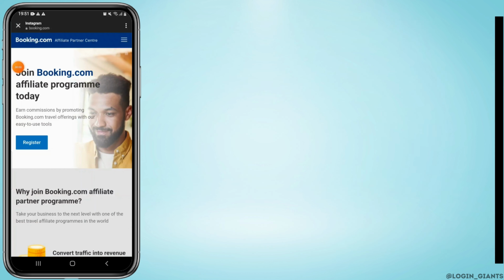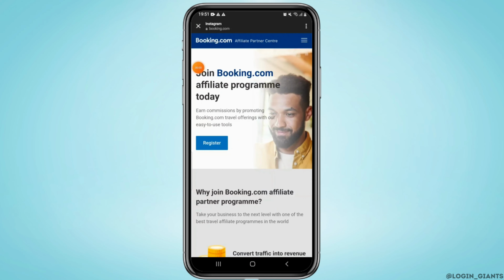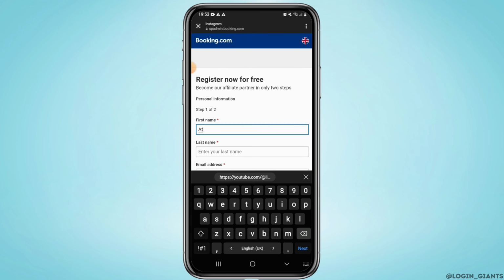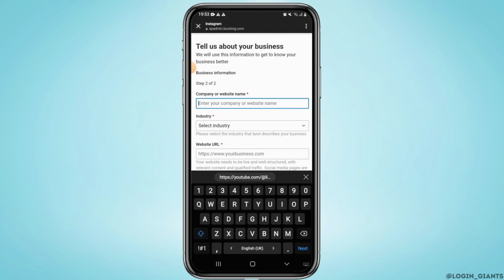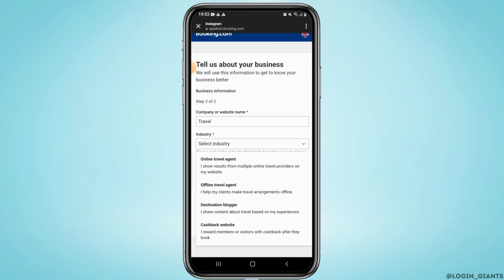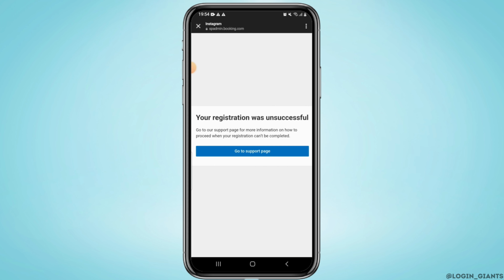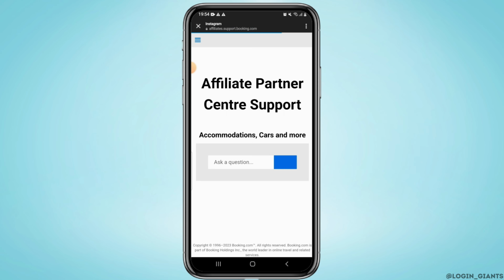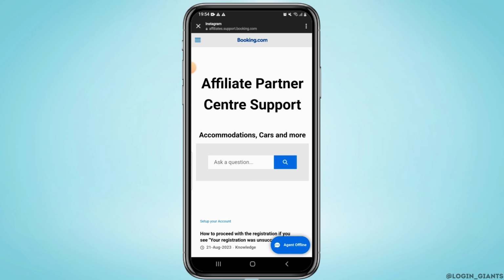How to apply for Affiliate on Booking.com (GUIDE)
🌟 Are you eager to join the Booking.com Affiliate Program and start earning money by promoting accommodations on your platform? Look no further! This guide will walk you through the process of applying to become a Booking.com Affiliate.

In this tutorial:
0:00 - Introduction
0:05 - How to Apply for Booking.com Affiliate

To get started, you'll need to sign up or log in to your Booking.com account. Then, access the Affiliate Partner Program section, usually located in your account dashboard. From there, you can join the program, providing essential information about your platform, how you plan to promote Booking.com, and your payment details. Once approved, you'll gain access to valuable affiliate tools, such as affiliate links and banners, to kickstart your affiliate marketing journey.

Becoming a Booking.com Affiliate opens the door to earning commissions through your online presence. Start your affiliate venture today!